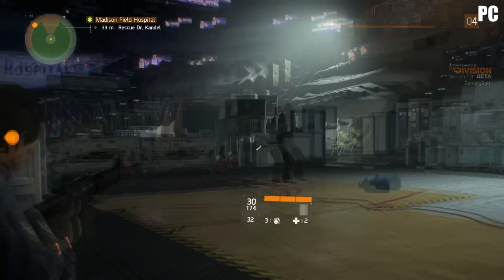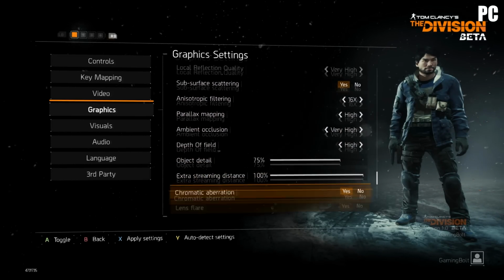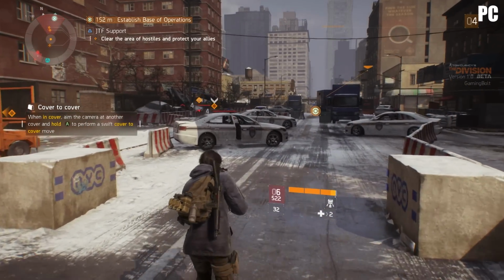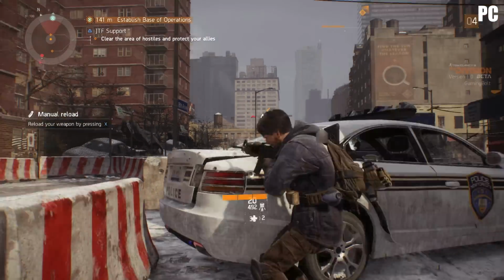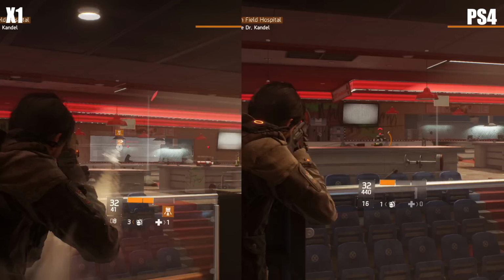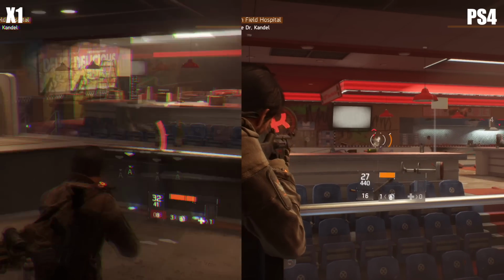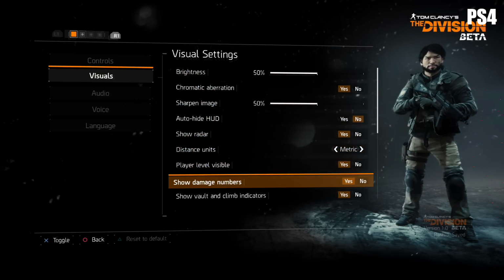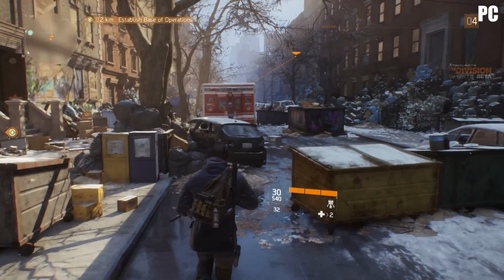The Division Beta Graphics Comparison: Xbox One vs. PS4 vs. PC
Take back New York City but on which platform?